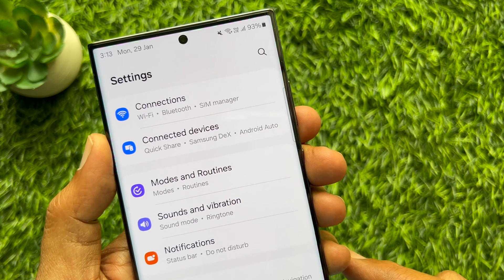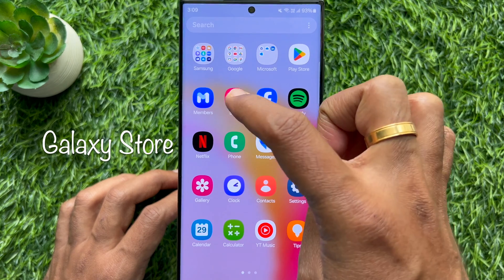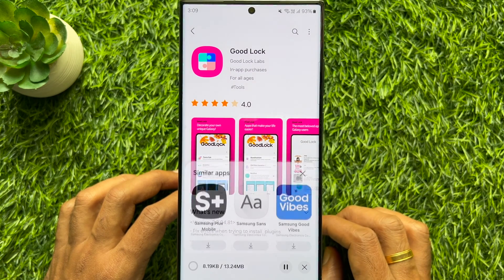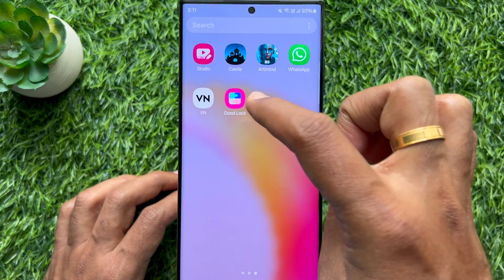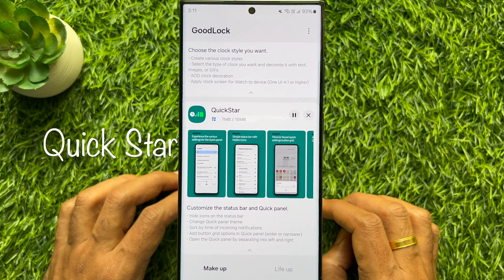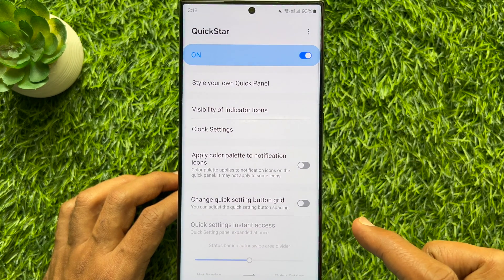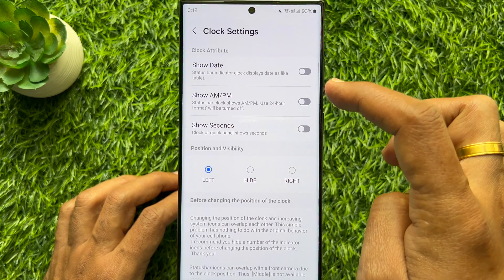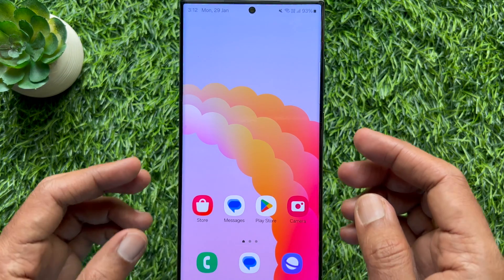How to Show Date on Samsung Galaxy Phone Status Bar